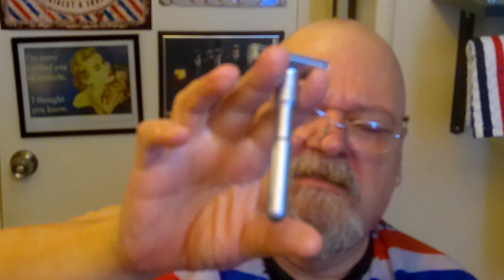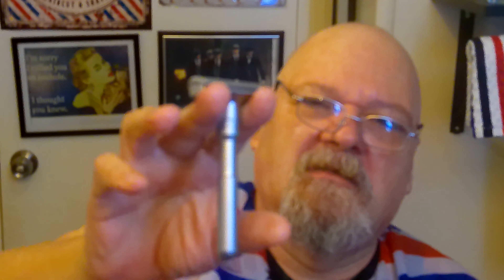1960s Flying Pigeon from Shanghai China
A razor I got from eBay for $0.99 and $4.10 shipping, for a total of $5.09. I got it as a novelty to have in my collection. It was made in Shanghai China in the 1960's and that is the only information I can find on it. It was listed as The Flying Eagle razor on eBay, but when I got it the box says Flying Pigeon. I didn't get it to use but maybe once, I got it to add as a novelty to my collection  But after shaving with it, I may use it again, it gave an almost BBS shave, a little blade experimenting and who knows?
 Weapons of the shave:
The Flying Pigeon razor
 Voskhod blade on it's third use
 LaToja shave stick
 red handled Omega 22mm boar hair brush
 Gentleman Jon alum block
 Walgreen's Witch Hazel with rose oil
 Aqua Velva Musk after shave
 Nivea for men Maximum Hydration lotion for an after shave balm